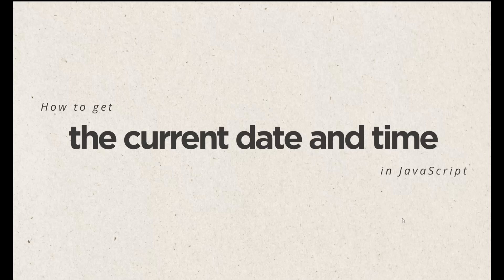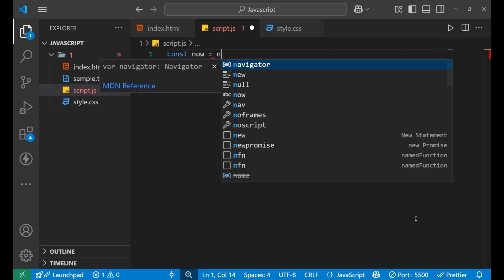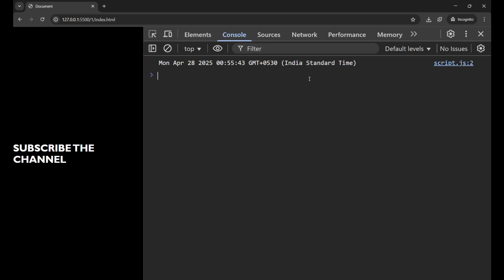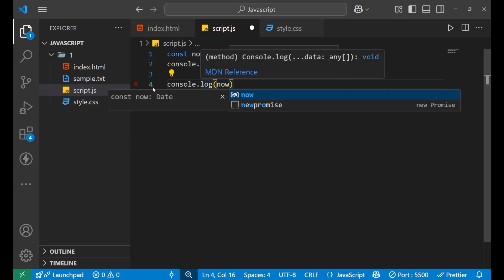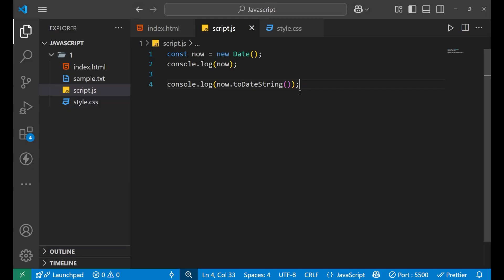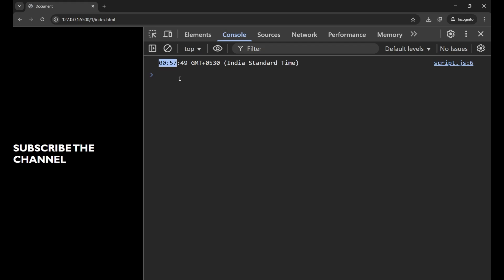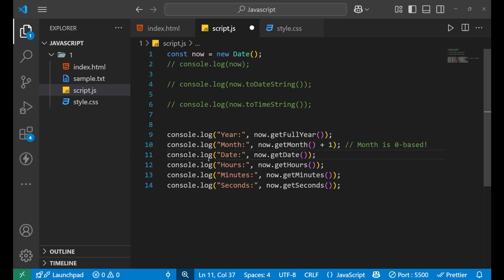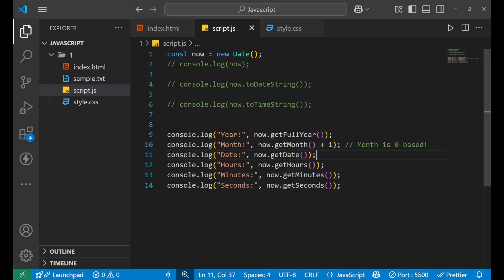How to Get Current Date & Time in JavaScript | Date Object Tutorial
📅 Learn How to Get the Current Date and Time in JavaScript | Master Date Object & Time Methods (2025)

Need to display or use the current date and time in your JavaScript projects? Whether you’re building clocks, calendars, or logging timestamps, mastering the JavaScript Date object is essential!

In this detailed tutorial, you’ll learn:
✅ How to create a Date object for the current date and time
✅ How to extract parts like year, month, day, hours, minutes, and seconds
✅ How to format dates and times for display
✅ Using methods like getDate(), getMonth(), getFullYear(), getHours(), getMinutes(), and getSeconds()
✅ How to convert date to strings and customize formats
✅ Handling time zones and UTC dates
✅ Real-world examples: digital clocks, timestamps, logging, and reminders

Perfect for beginners and developers who want to work confidently with dates and times in JavaScript.

✅ 3. Hashtags